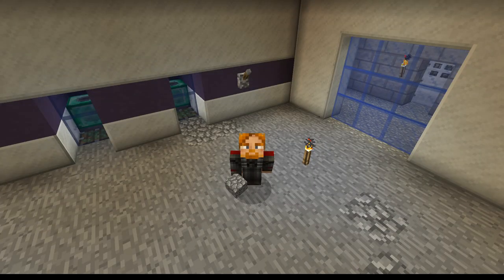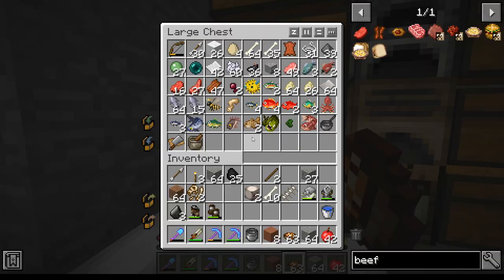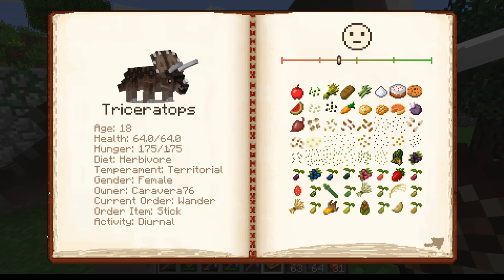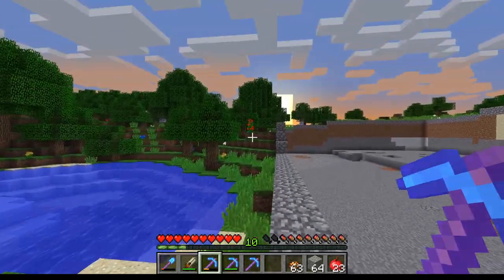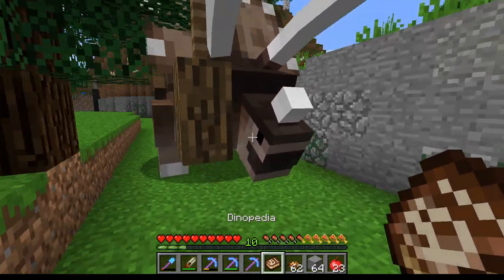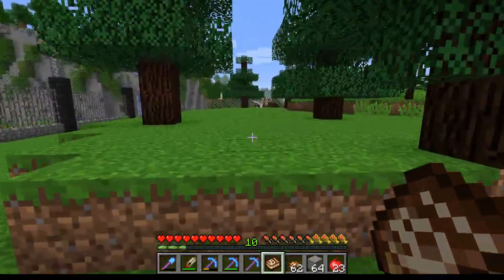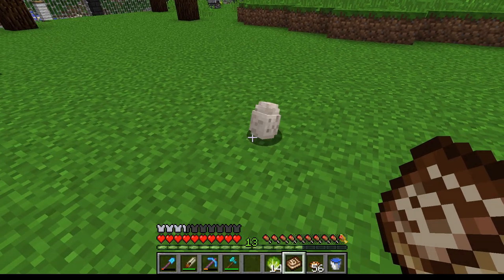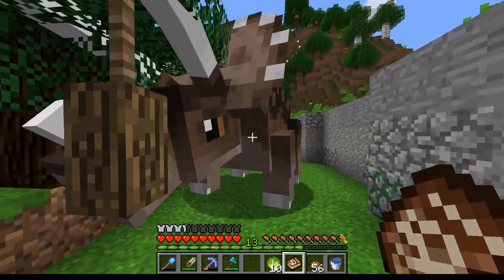Cara Plays Minecraft..... with Dinosaurs 06 "Storage system and Ankylosaurus"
Building a jurassic zoo... in minecraft, using the fossils and archeology mod we will try to build a nice dino park.

Playing Modded Minecraft Survival in my own created pack.

Mod list

Appleskin
Chest Transporter
Chisel
Cooking for Blockheads
CraftTweaker
Farming for Blockheads
Fast Leaf Decay
FastFurnace
FastWorkbench
Fossils an Archeology Revival
Furnus
Inventory Tweaks
Iron Chests
JourneyMap
Jurassicraft
Just Another Rotten Flesh to Leather Mod
MrCrayfish's Gun Mod
MrCrayfish's Jumping Castle Mod
MrCrayfish's Vehicle Mod
Ore Excavation
Pam's Bonecraft
Pam's Brewcraft
Pam's Clay Spawn
Pam's DesertCraft
Pam's HarvestCraft
Pam's Weee! Flowers
Prehistoric Trees
Quark
Simple Storage Network
Storage Drawers
Tiny Mob Farm
Tiny Progressions
Torchmaster
Waterfree Farming
Waystones